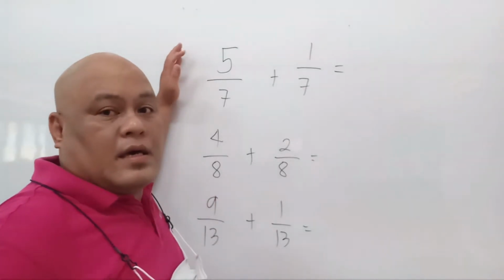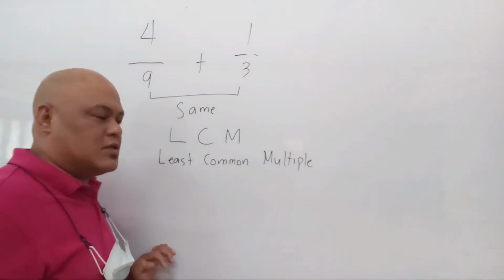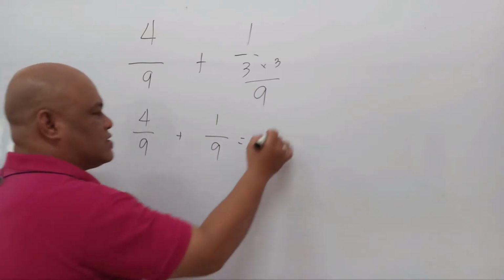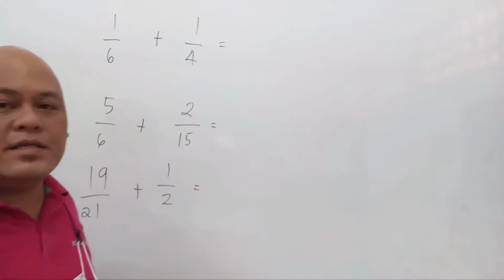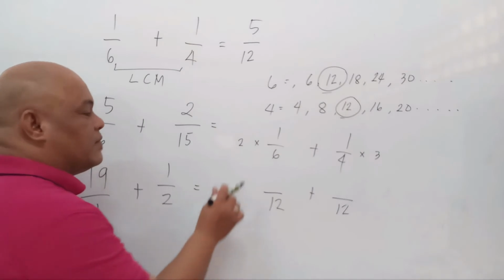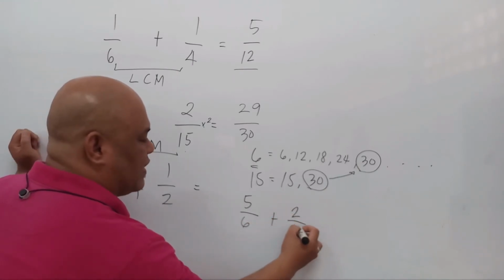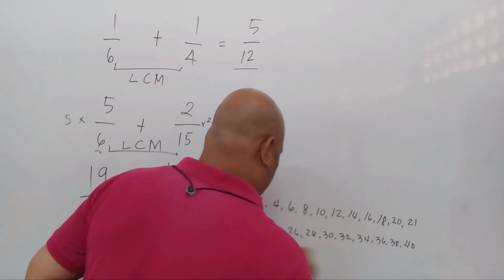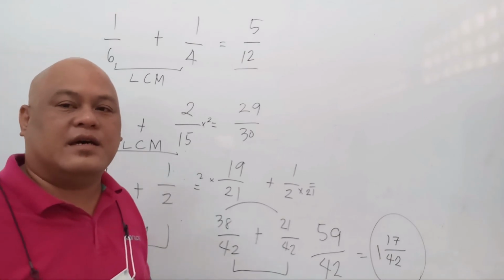June 1, 2021